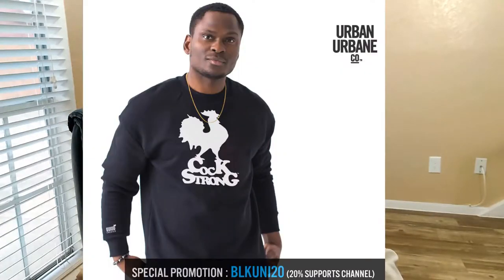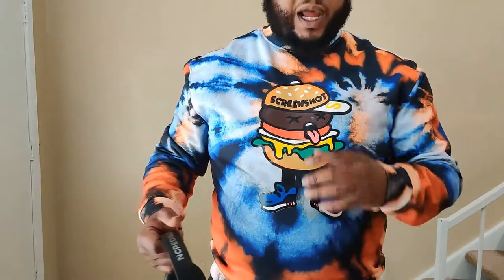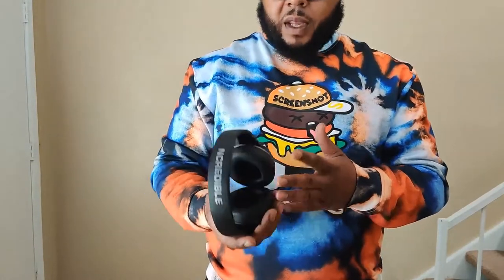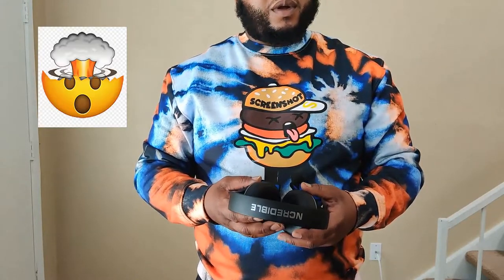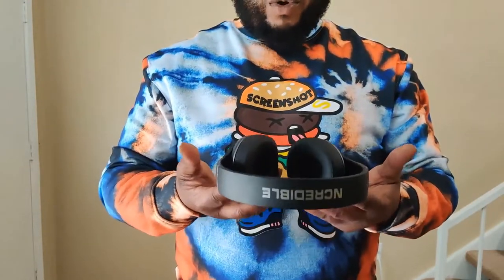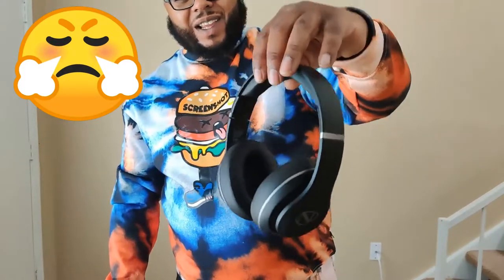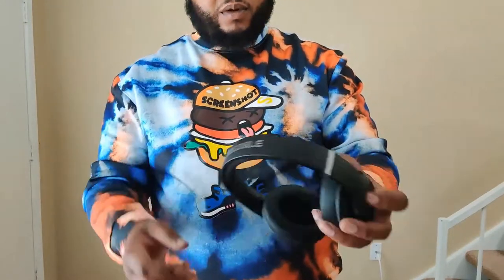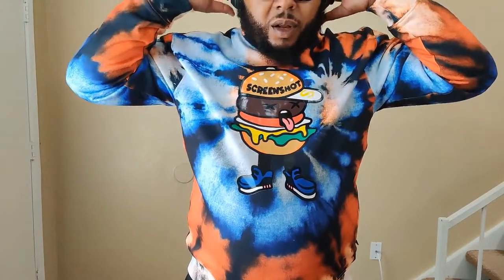NCredible2 Wireless Headphones Review